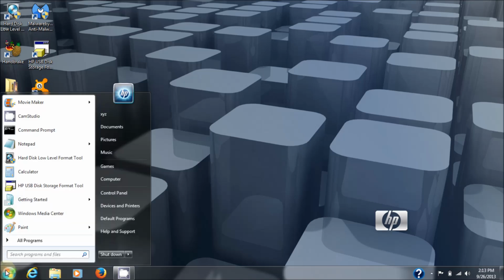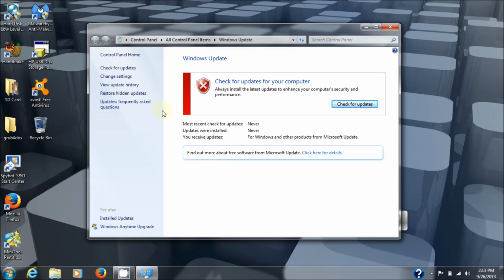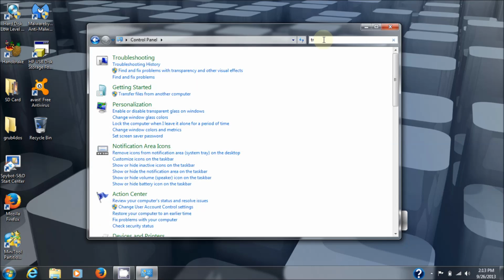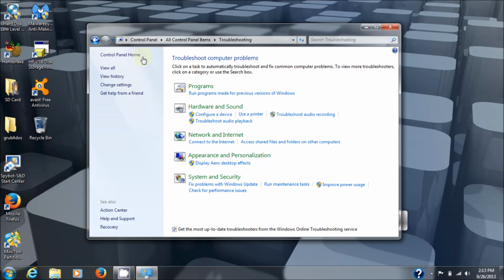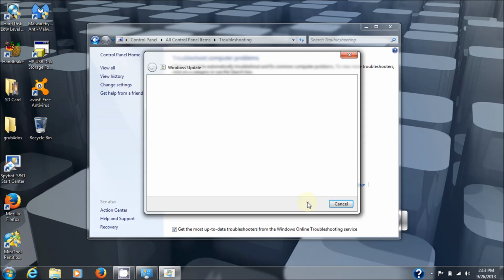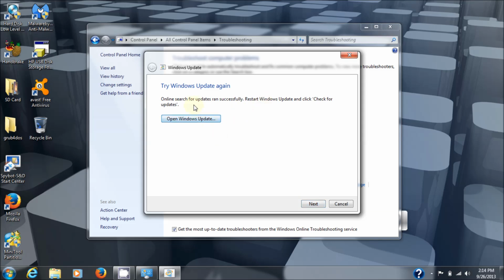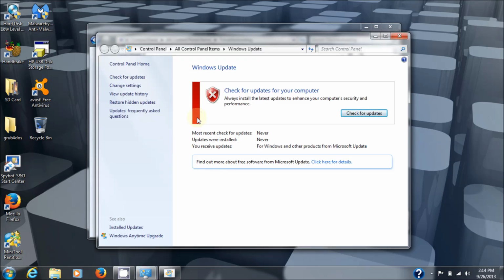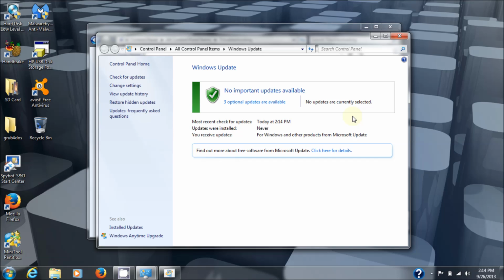Windows Update Cannot Currently Check For Updates Fix Using MS Troubleshooter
This video will show you how to use the Microsoft troubleshooter to fix Windows update. Here are Other Fixes For This Same Problem
Here is the download link for the free version of Avast Anti-Virus